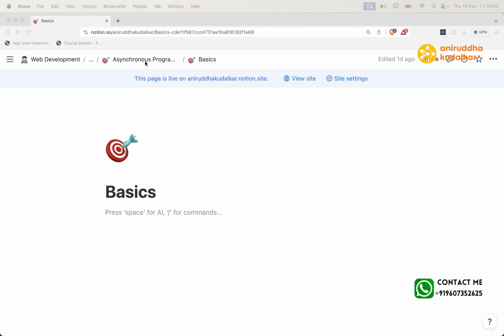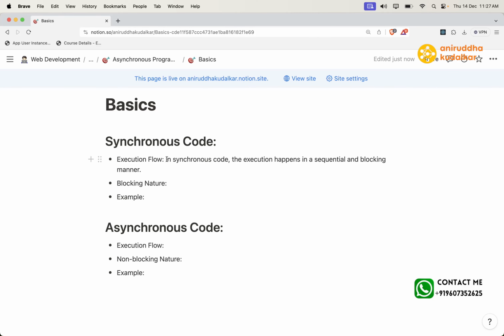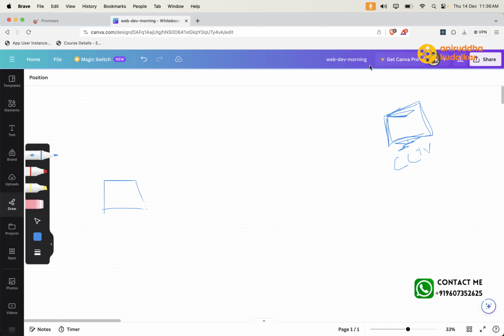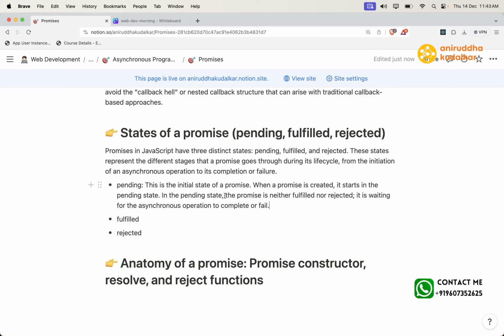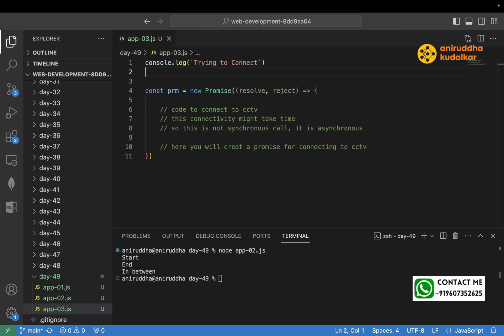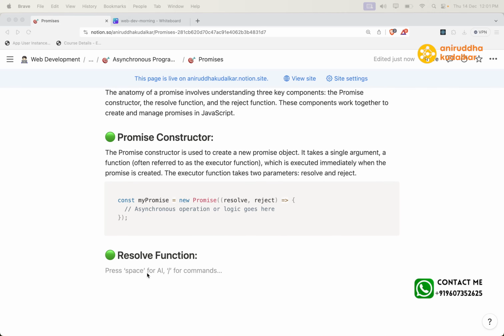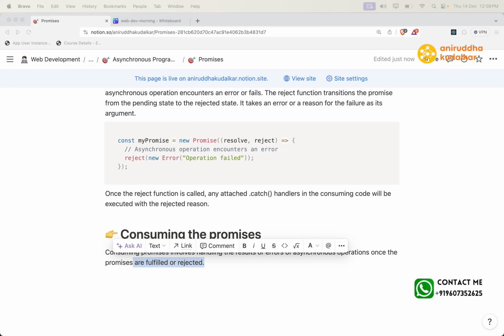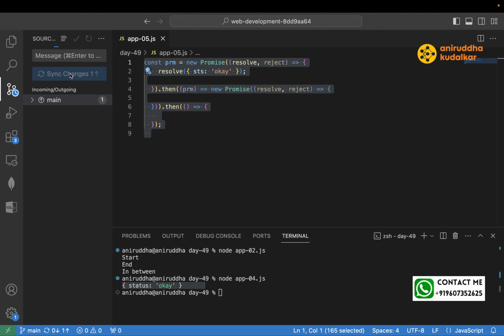054 Web Development: Javascript Asynchronous programming: Promises and Then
Welcome to the 54th illuminating session of our ongoing Web Development Batch! In this comprehensive video tutorial, we dive into the dynamic realm of JavaScript Asynchronous Programming, demystifying the intricacies of Promises, then, and catch.

Exclusively tailored for our dedicated web development community, this session marks another pivotal moment in our journey. Whether you're a coding enthusiast eager to grasp the power of asynchronous operations or a seasoned developer looking to enhance the responsiveness of your code, this tutorial provides invaluable insights.

We explore the paradigm of Asynchronous Programming, focusing on the transformative role of Promises to handle asynchronous operations more elegantly. Uncover the beauty of the then method, which allows you to chain and sequence asynchronous tasks effectively. Additionally, delve into the catch method for graceful error handling in asynchronous code.

As part of our web development batch, this tutorial ensures content alignment with your learning journey, delivering material that resonates with your goals. Join us to elevate your coding prowess, gaining practical knowledge to create responsive and efficient web applications.

Watch now to embark on a journey into the dynamic world of JavaScript Asynchronous Programming, celebrating the fifty-fourth milestone in our ongoing web development adventure. Empower yourself with the skills to handle asynchronous tasks seamlessly. Don't miss out on this opportunity to deepen your JavaScript expertise and celebrate this significant milestone with us!

- css3 tutorial
- css3 transition
- css3 animation

- javascript tutorial
- javascript course
- javascript loops
- javascript set
- javascript map
- javascript asynchronous programming
- javascript promise, then, catch